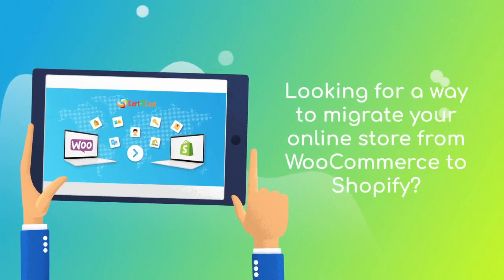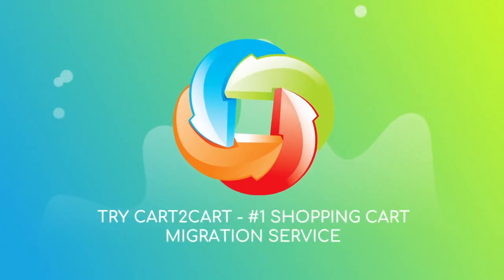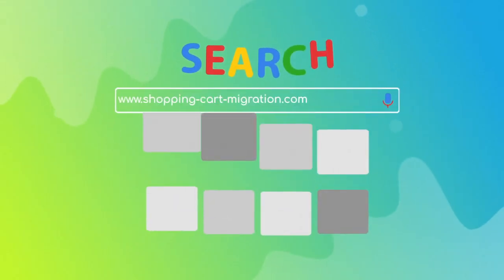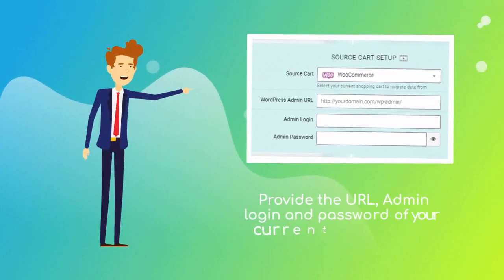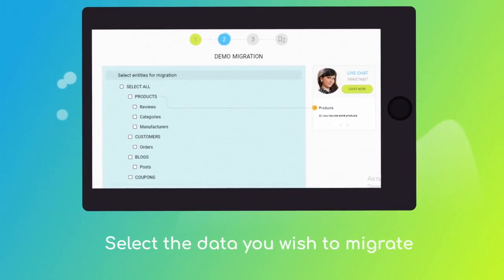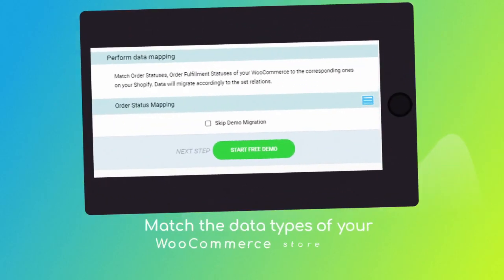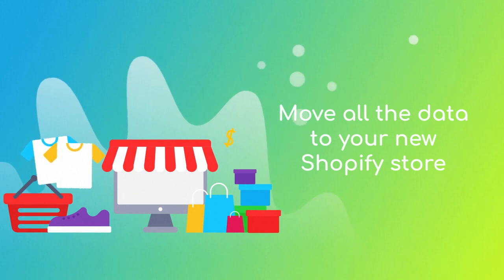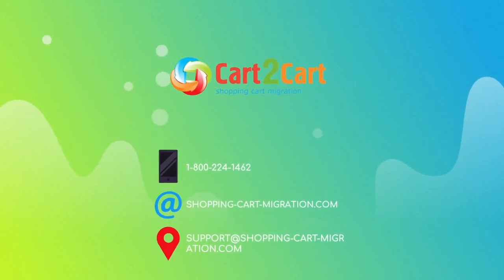How to Migrate WooCommerce to Shopify in ⌛ 5 Minutes (2024⚡ | Non-Techie Friendly)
This video tutorial is exactly how to switch from Woocommerce to Shopify with a minimum of fuss. Start your WooCommerce to Shopify migration journey now

What data can you export from WooCommerce to Shopify?
Cart2Cart Shopping Cart Migration Service can move the following WooCommerce data to Shopify:
► Products,
► Product Categories
► Manufacturers,
► Customers,
► Orders,
► Reviews,
► Blogs,
► Blog Posts, etc.

If you want to ease the switching process from WooCommerce to Shopify, consider some of these additional options:
► Migrate images from products, categories, and blog posts descriptions,
► Migrate customer groups into Shopify customer tags,
► Migrate Short & Full descriptions
► Migrate Source Store categories into Shopify Automated Collections,
► Migrate categories and products SEO URLs, etc.

Follow the link to learn more how to moving products from WooCommerce to Shopify

Don't wait any longer and take your store to new heights! Launch the free Demo migration to test the service in action

Extra information how to transfer WooCommerce to Shopify:
How to Migrate from WooCommerce to Shopify. An Automated Way

WooCommerce vs Shopify - Which Is the Better Platform?

WooCommerce to Shopify Migration. A Detailed Checklist